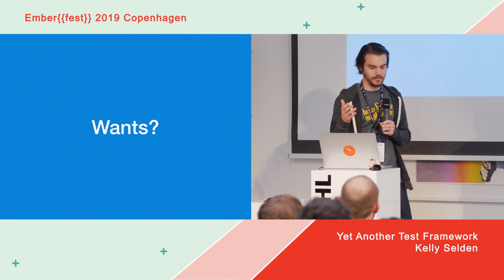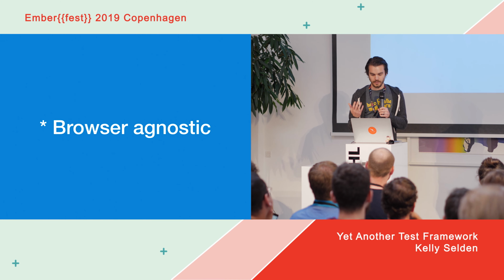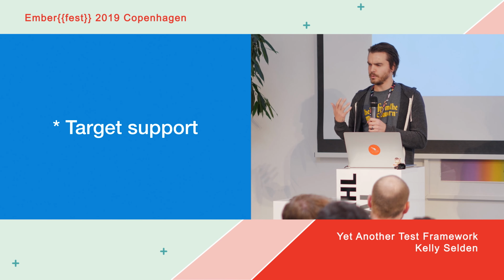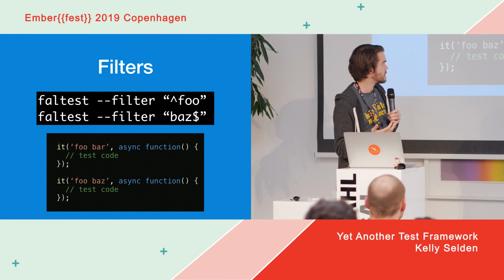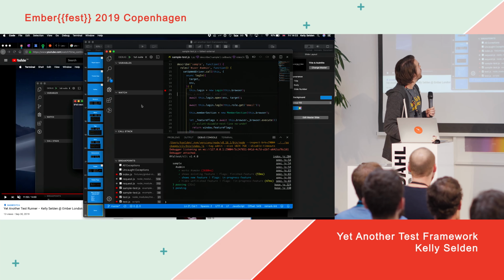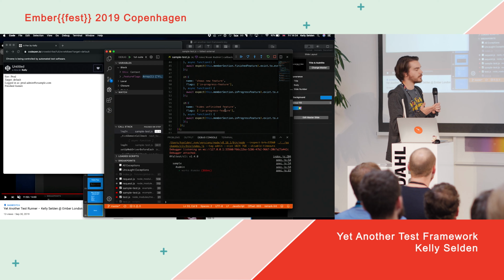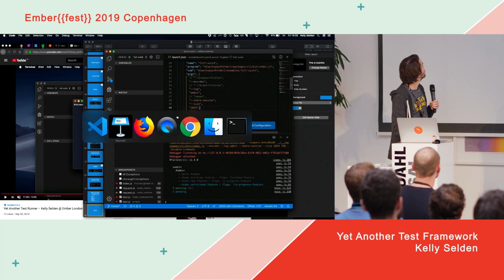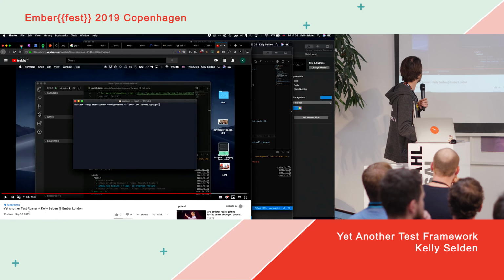Lightning Talk: Yet Another Test Framework - Kelly Selden